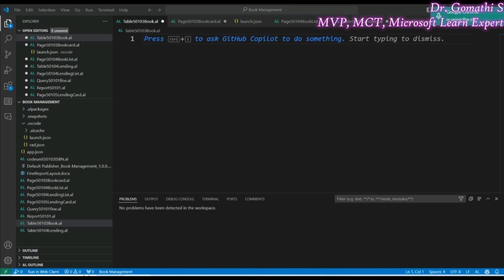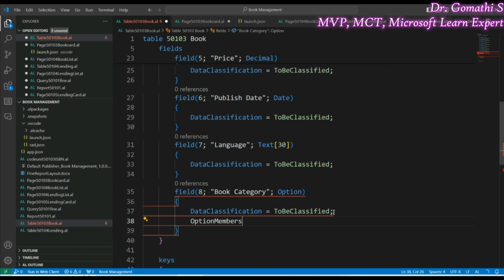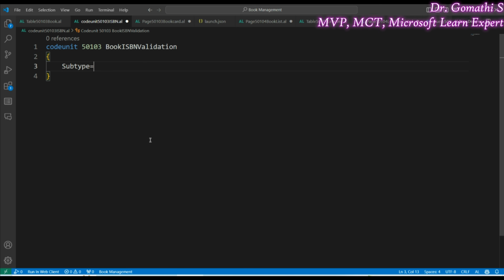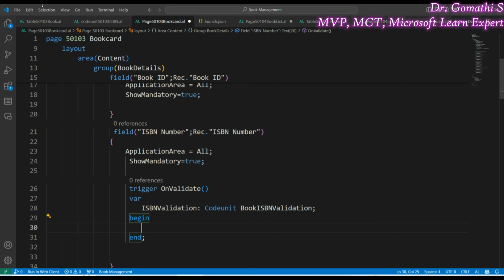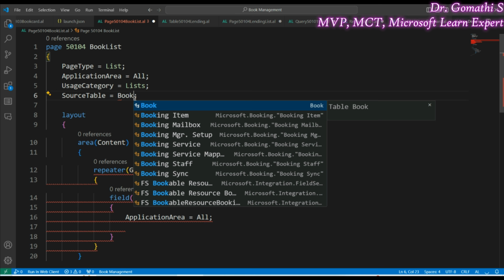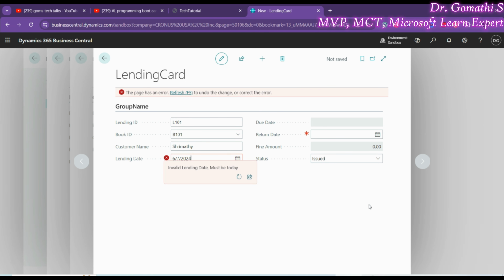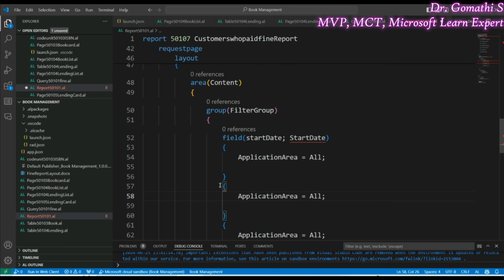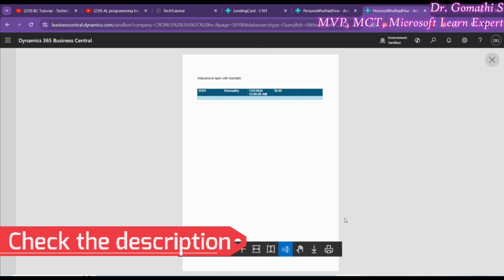Business Central Portfolio Project | Complete business central tutorial | AL programming | book mgmt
1.

2. 100+ Interview questions and answers- BC Technical

Title: Business Central Portfolio Project | Complete business central tutorial | AL programming | book mgmt

Description: In this comprehensive tutorial, learn how to create a Business Central Portfolio Project from start to finish. Explore AL programming to customize your project, and master book management within Business Central. Whether you're a beginner or an experienced user, this tutorial will guide you through every step of the process. Watch now and enhance your Business Central skills!

1. HUION HS64 Graphics Drawing Tablet

Happy learning